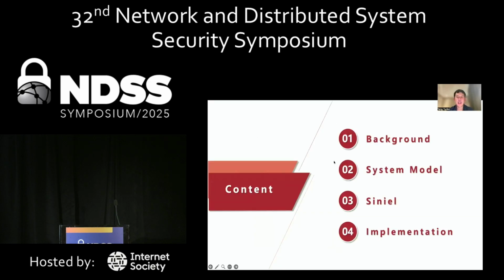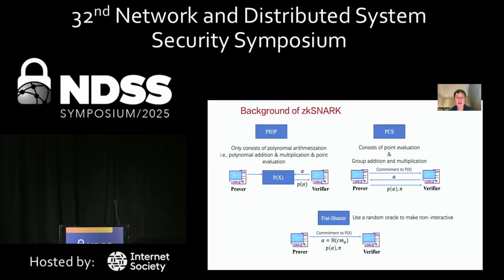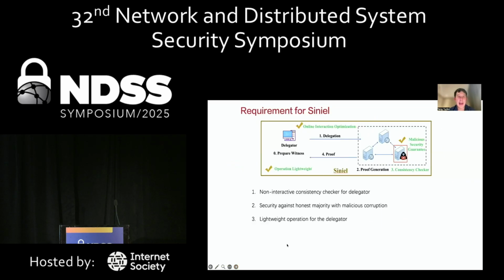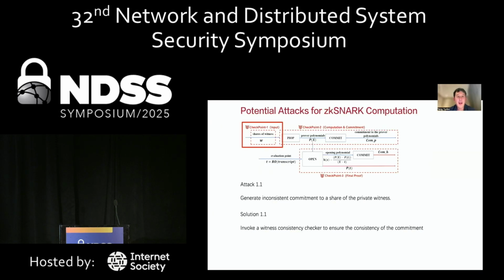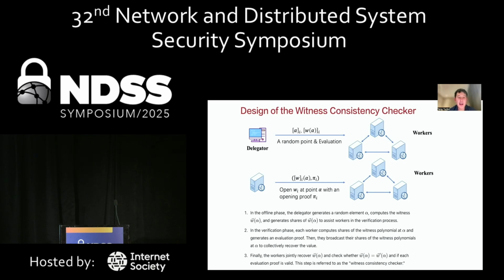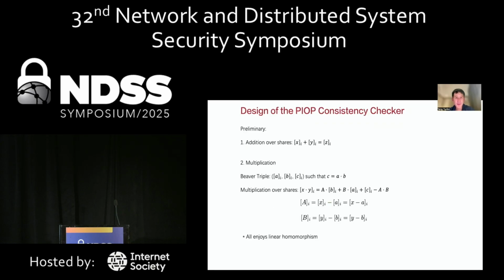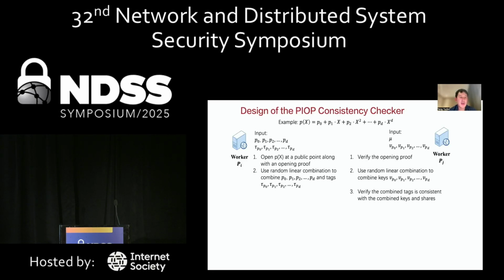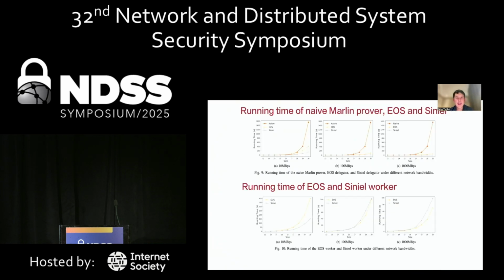NDSS 2025 - Siniel: Distributed Privacy-Preserving zkSNARK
SESSION
Session 14B: Privacy & Cryptography 2

PAPER
Siniel: Distributed Privacy-Preserving zkSNARK
Zero-knowledge Succinct Non-interactive Argument of Knowledge (zkSNARK) is a powerful cryptographic primitive, in which a prover convinces a verifier that a given statement is true without leaking any additional information. However, existing zkSNARKs suffer from high computation overhead in the proof generation. This limits the applications of zkSNARKs, such as private payments, private smart contracts, and anonymous credentials. Private delegation has become a prominent way to accelerate proof generation.

In this work, we propose Siniel, an efficient private delegation framework for zkSNARKs constructed from polynomial interactive oracle proof (PIOP) and polynomial commitment scheme (PCS). Our protocol allows a computationally limited prover (a.k.a. delegator) to delegate its expensive prover computation to several workers without leaking any information about the private witness. Most importantly, compared with the recent work EOS (USENIX'23), the state-of-the-art zkSNARK prover delegation framework, a prover in Siniel needs not to engage in the MPC protocol after sending its shares of private witness. This means that a Siniel prover can outsource the entire computation to the workers.

We compare Siniel with EOS and show significant performance advantages of the former. The experimental results show that, under low bandwidth conditions (10MBps), Siniel saves about 16% time for delegators than that of EOS, whereas under high bandwidth conditions (1000MBps), Siniel saves about 80% than EOS.

AUTHORS
Yunbo Yang (The State Key Laboratory of Blockchain and Data Security, Zhejiang University), Yuejia Cheng (Shanghai DeCareer Consulting Co., Ltd), Kailun Wang (Beijing Jiaotong University), Xiaoguo Li (College of Computer Science, Chongqing University), Jianfei Sun (School of Computing and Information Systems, Singapore Management University), Jiachen Shen (Shanghai Key Laboratory of Trustworthy Computing, East China Normal University), Xiaolei Dong (Shanghai Key Laboratory of Trustworthy Computing, East China Normal University), Zhenfu Cao (Shanghai Key Laboratory of Trustworthy Computing, East China Normal University), Guomin Yang (School of Computing and Information Systems, Singapore Management University), Robert H. Deng (School of Computing and Information Systems, Singapore Management University)